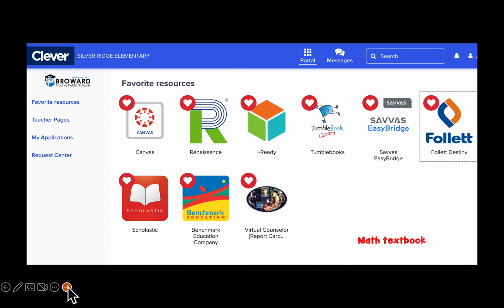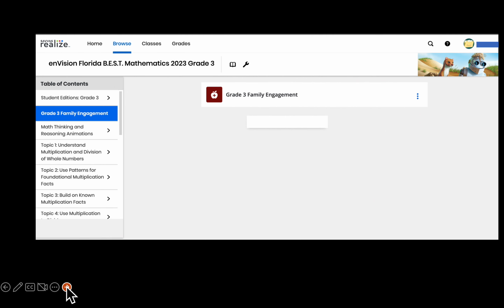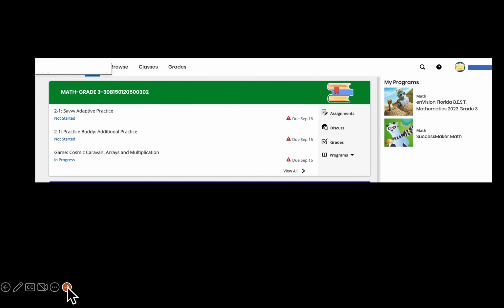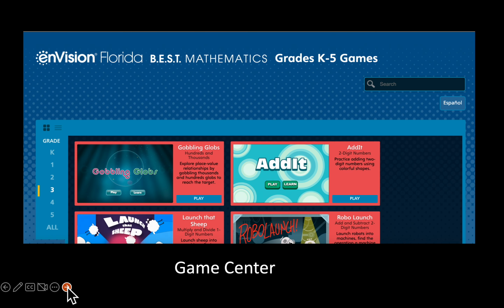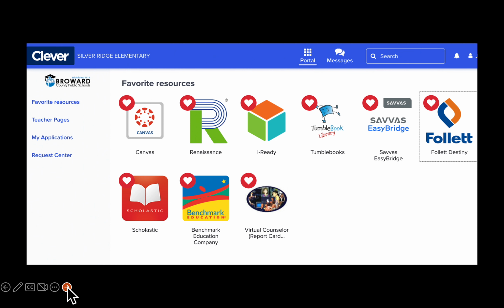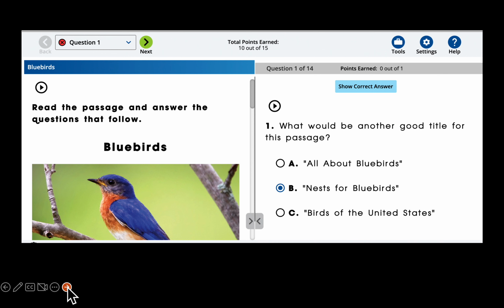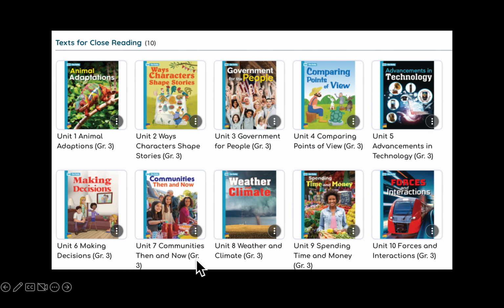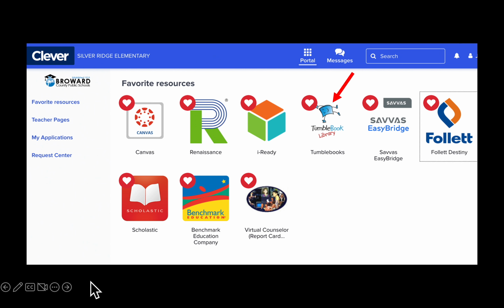Online Resources video